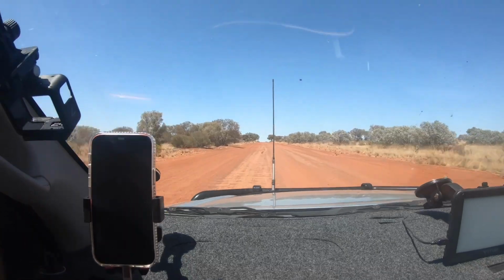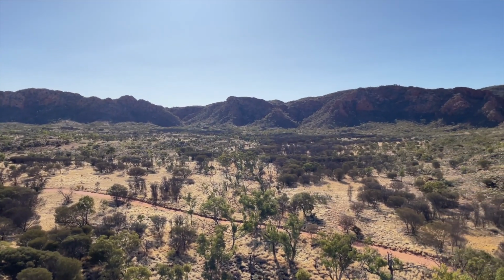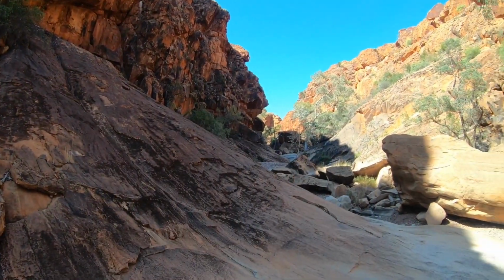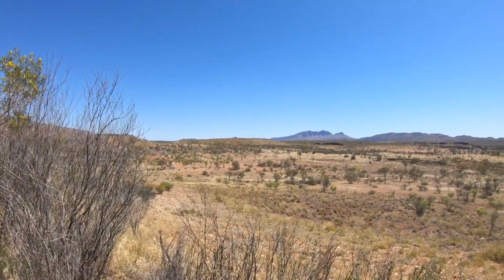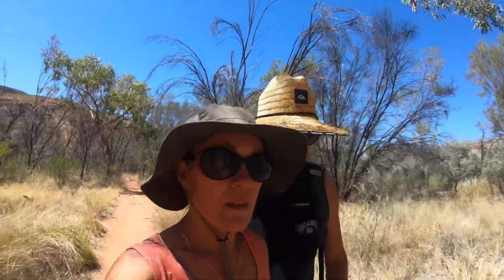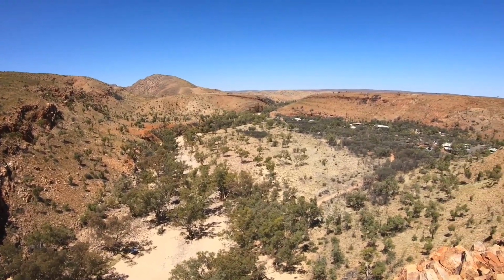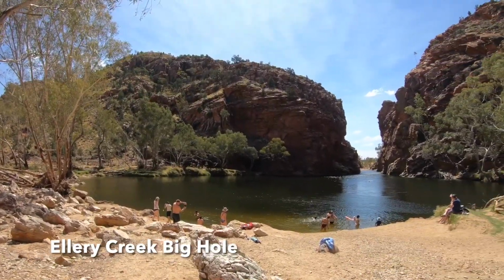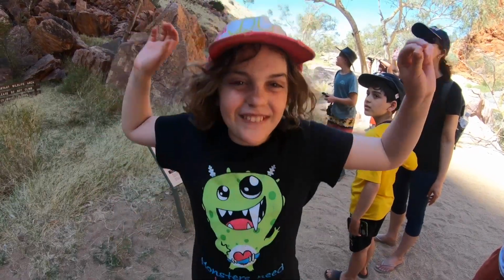West MacDonnell Ranges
We continue our journey through the Red Centre along the Mereenie Loop Road towards the West MacDonnell Ranges. Although its the end of the dry season, we still manage to find some great swim holes and more spectacular scenery.